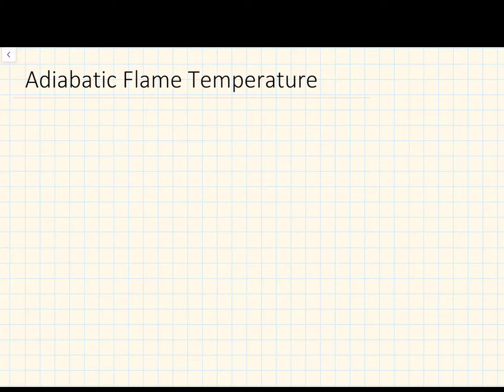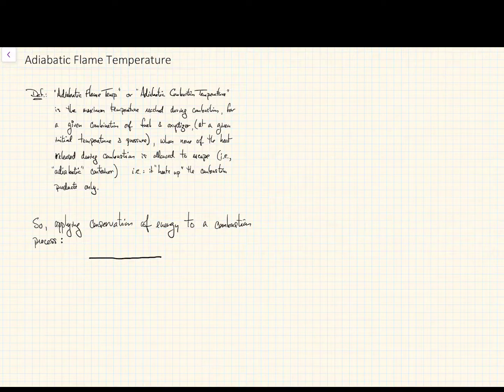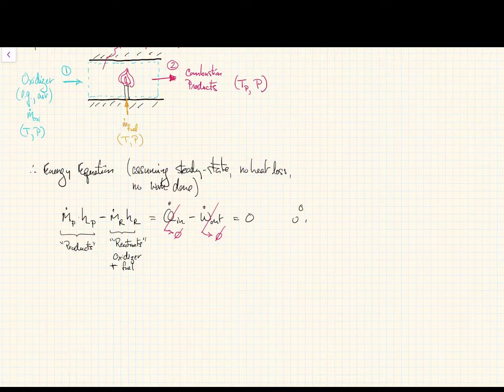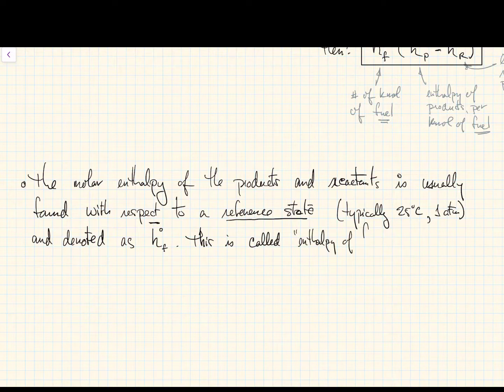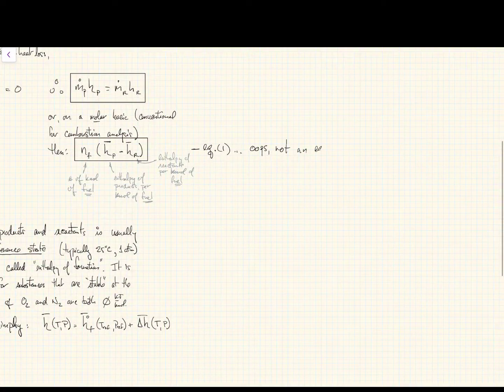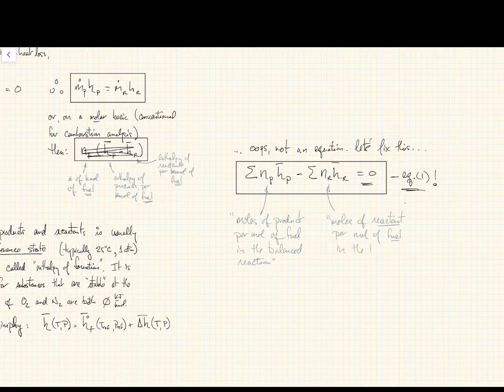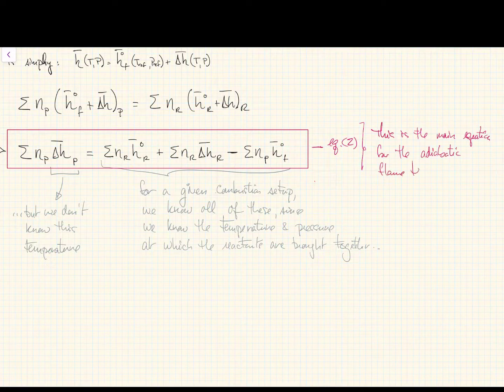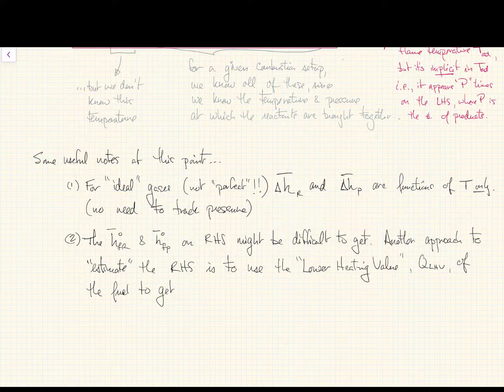Thermodynamics II: Finding the adiabatic flame temperature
This video introduces the concept of "adiabatic flame temperature" in combustion processes, and presents two ways to find it:
a) using the enthalpy of formation of the products and reactants, along with the non-reference change in enthalpy of the reactants, or
b) using the lower heating value of the fuel.
An example follows in a separate video.